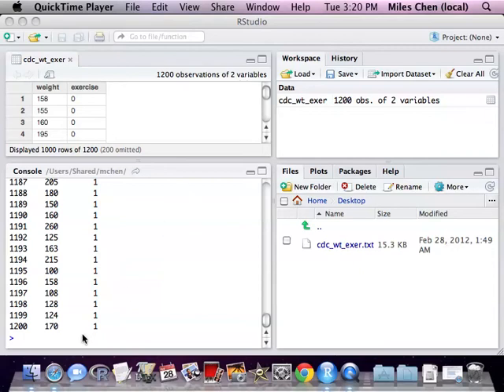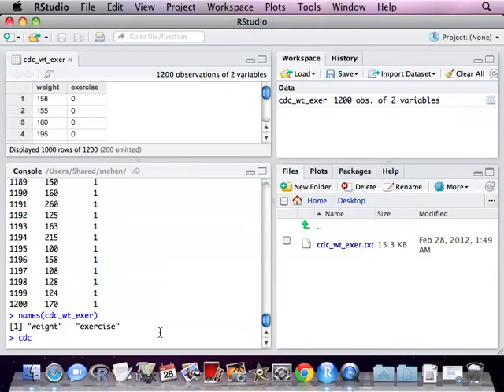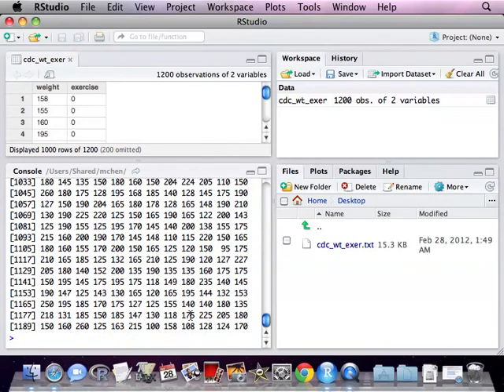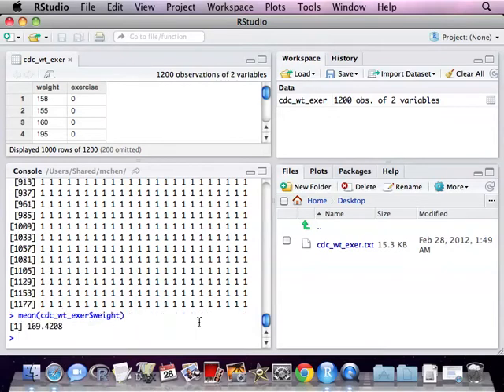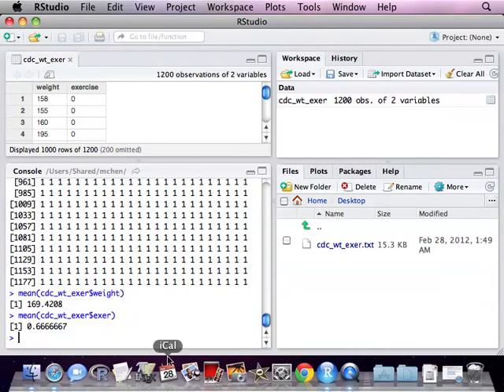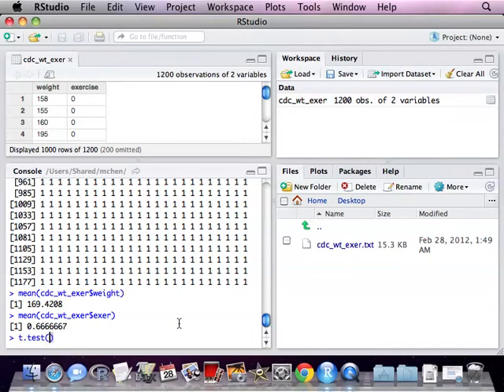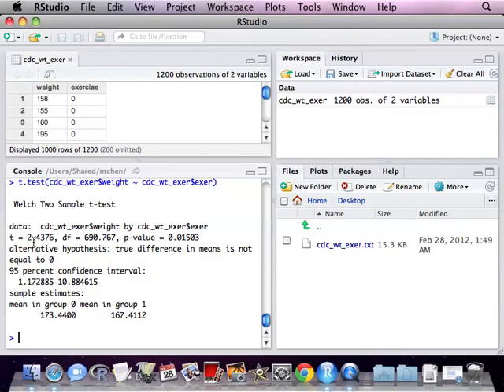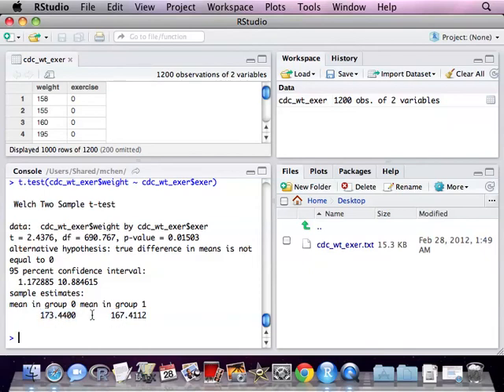Referencing Data in R Studio